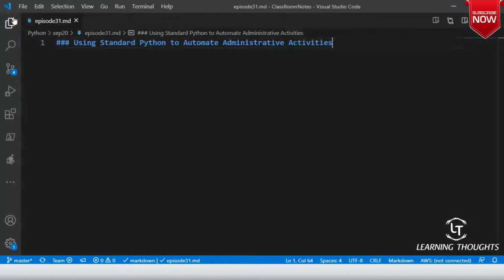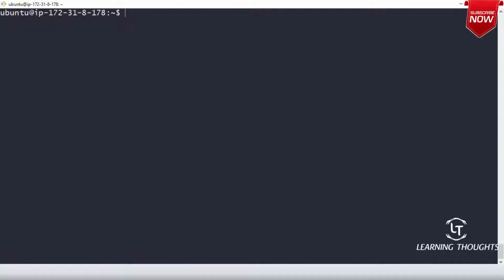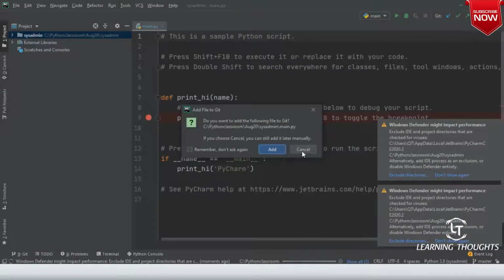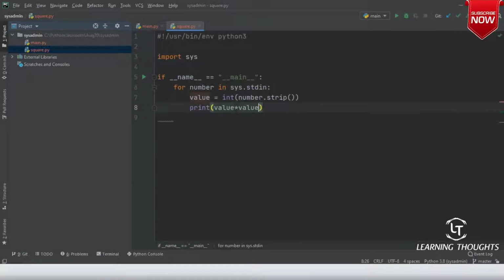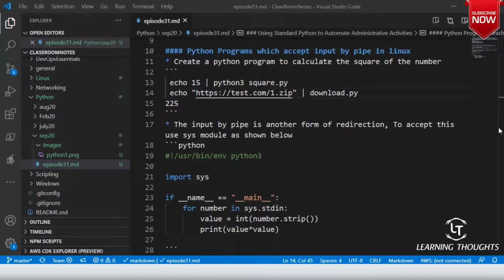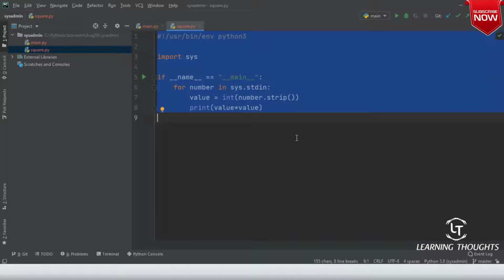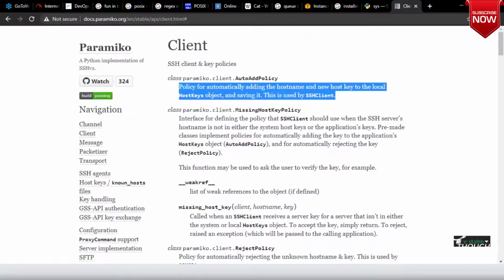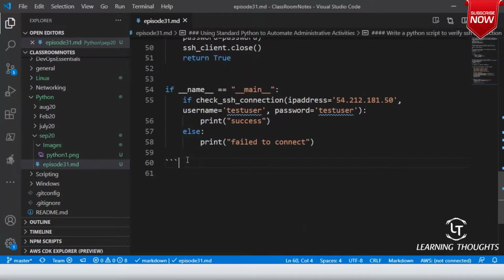Python Tutorial | Python Fundamentals Session 31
Topics Covered:
1. Using Standard Python to Automate Administrative Activities
2. Python Programs which accept input by a pipe in Linux
3. Write a python script to verify ssh connection
4. Next Steps